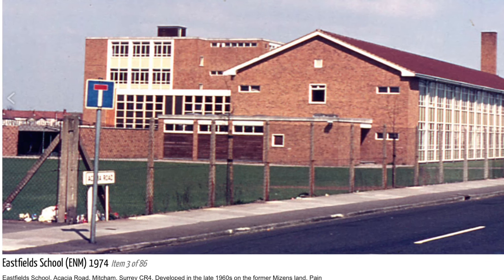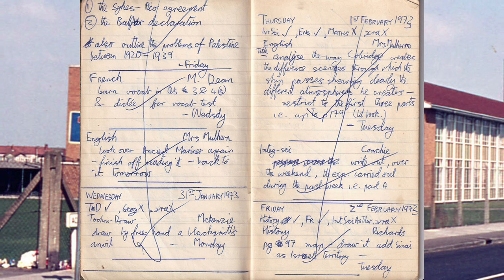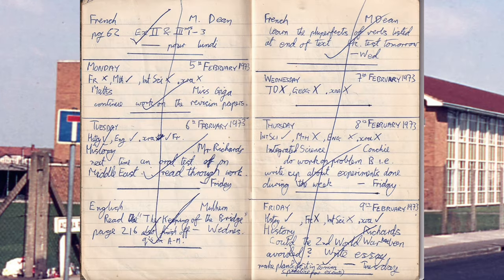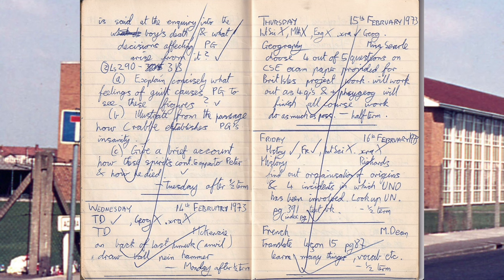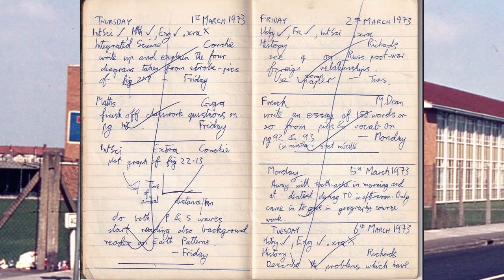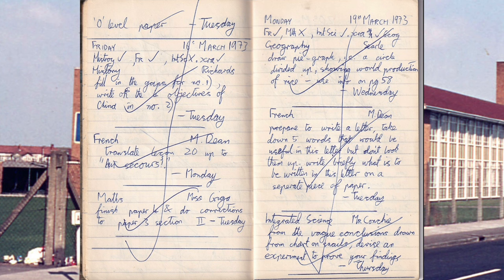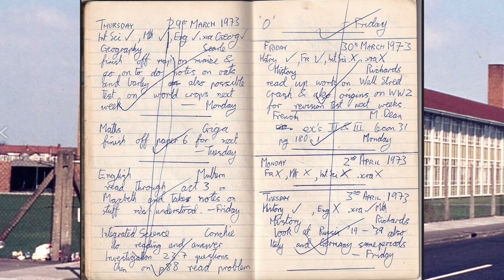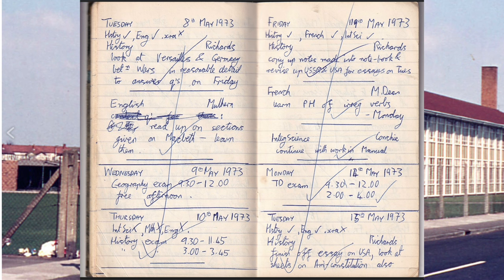What was school homework like 50 years ago at Eastfields High School in Mitcham?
Reading through my homework book from year 5 at Eastfields High School in Mitcham in 1973 brought back some memories of what I studied during my final year there. I failed at English Literature, and have never read The Rime of the Ancient Mariner since!

Photo of Eastfields High school taken by Eric Montague in 1974. Reproduced by kind permission of the Merton Historical Society. Image reference mhs-em-ph-l-3